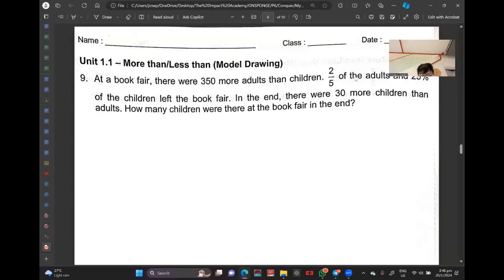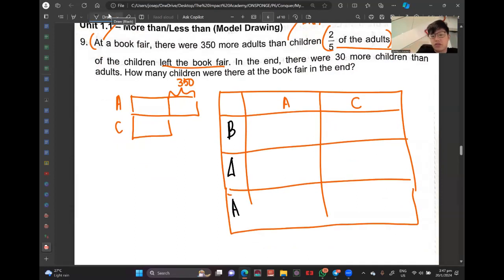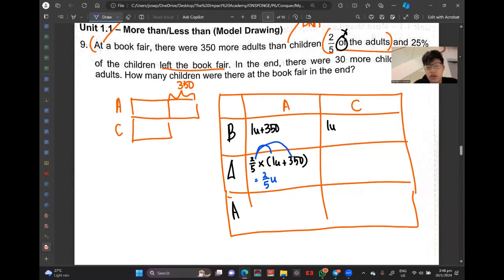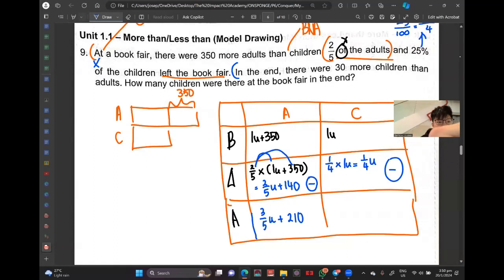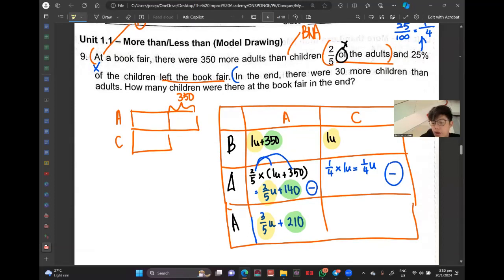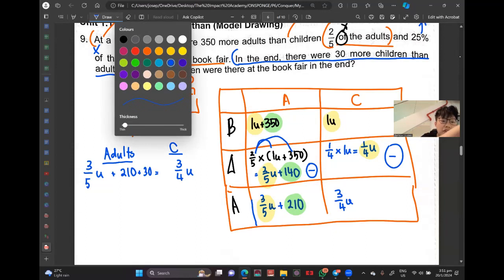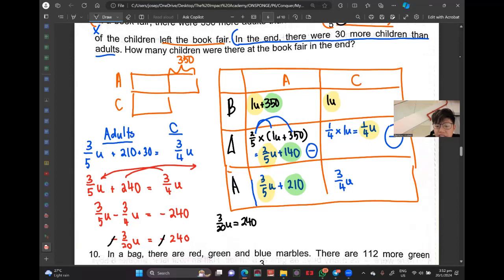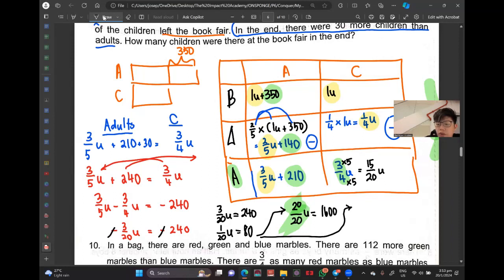P6 Fractions - Use This Method For Fractions Word Problem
In this video, you will learn how to use a TABLE to solve a BEFORE and AFTER word problem!

P6 ONSPONGE Conquer Book